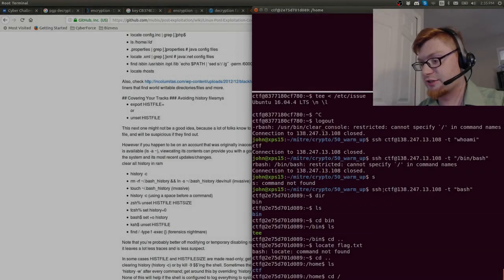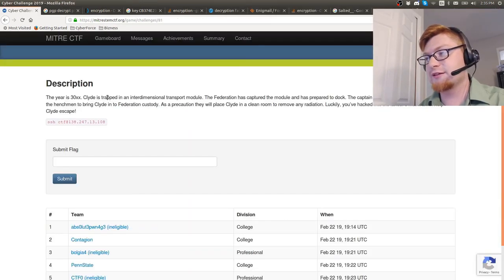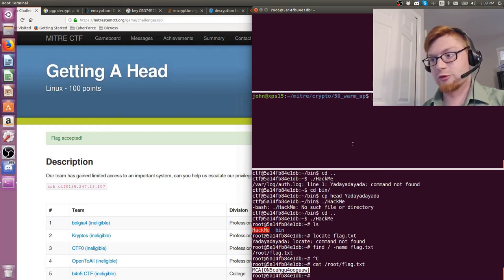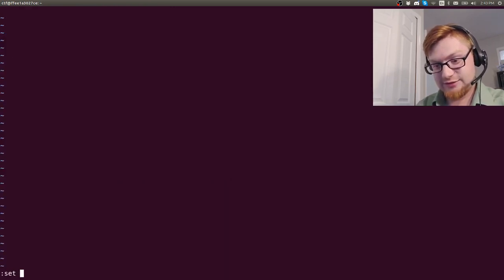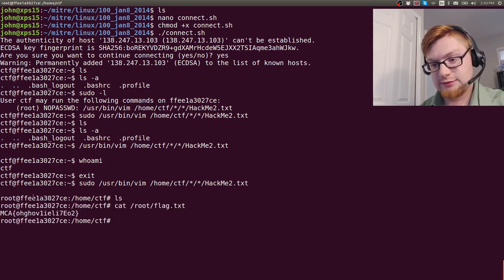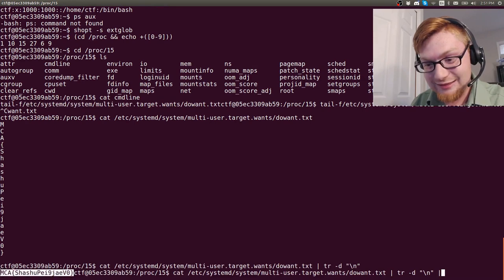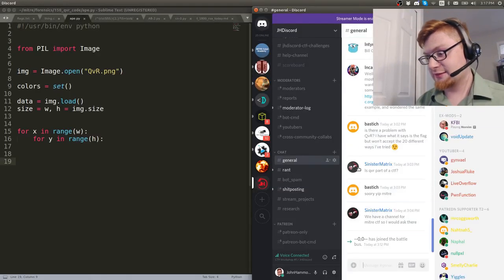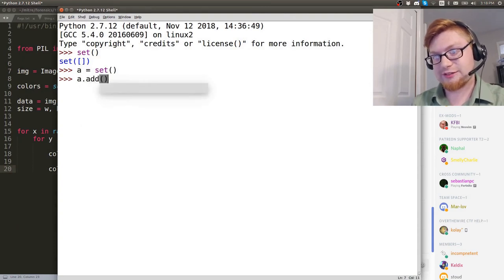MITRE CTF 2019 HIGHLIGHTS